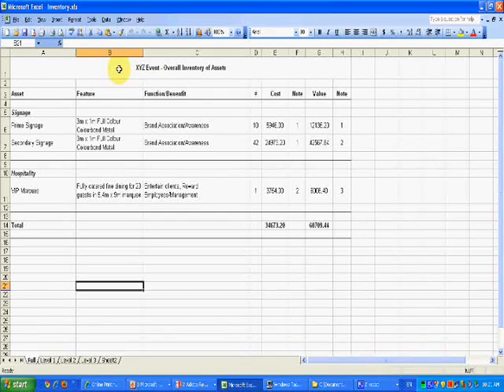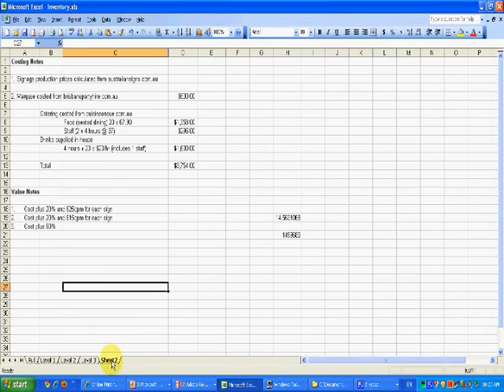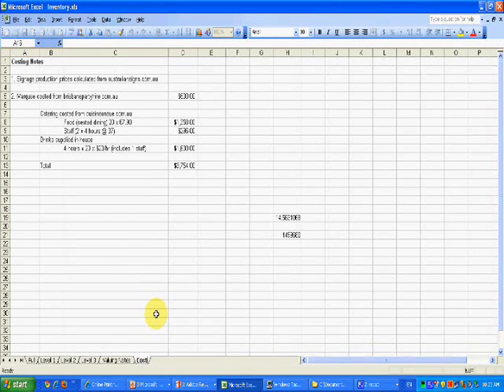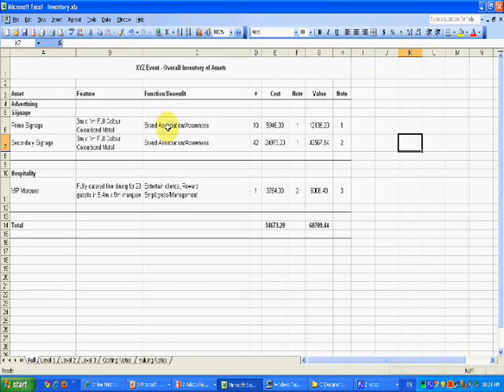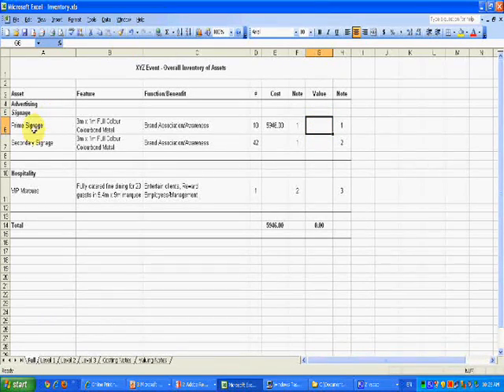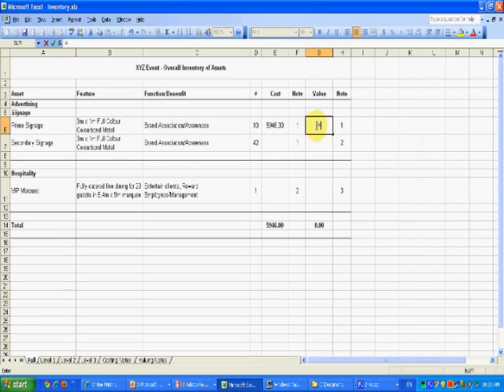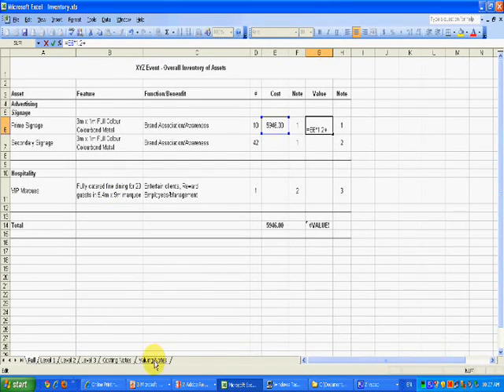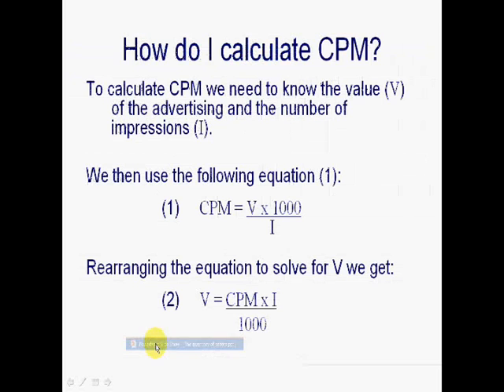Inventory Tutorial 3a